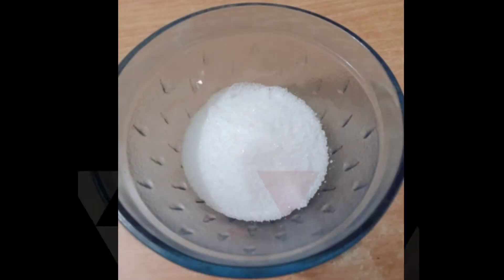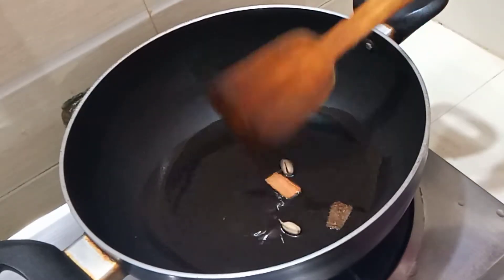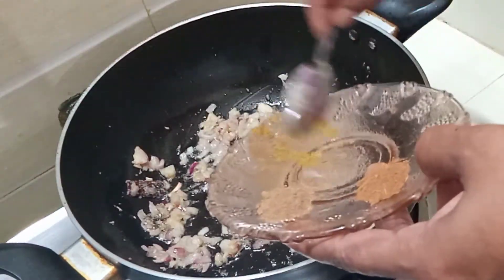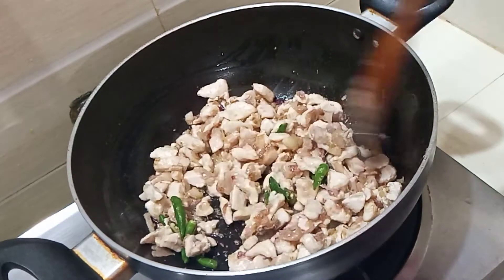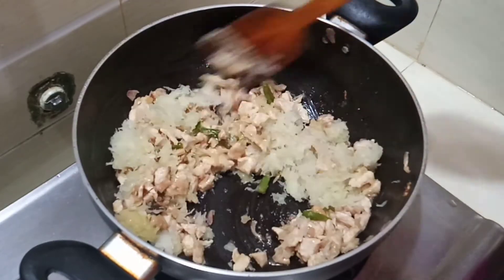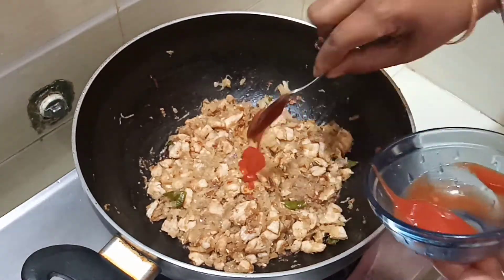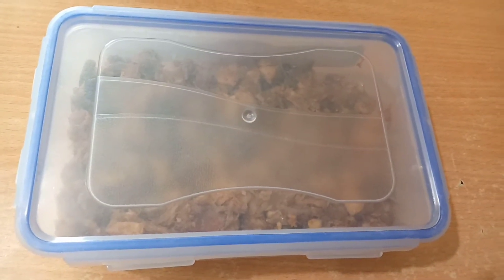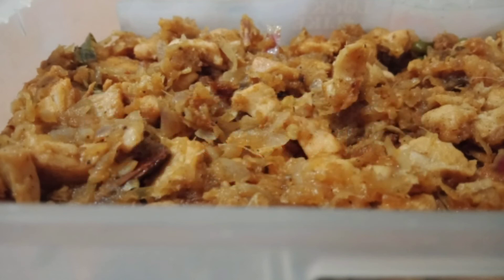Special chicken keema | ভিন্ন স্বাদের চিকেন কিমা রেসিপি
আশা করি আপনাদের ভিডিও ভালো লেগেছে ।

এই কিমা দিয়ে সেন্ডউইচ, শর্মা, চিকেন বান সহ অন্যান্য চিকেনের আইটেম খুব সহজেই বানিয়ে নিতে পারবেন ।

আপনারা চাইলে কিমা মশলা স্কিপ করতে পারেন ।